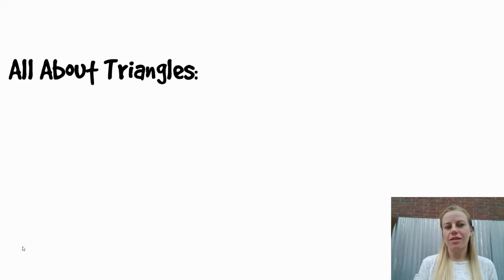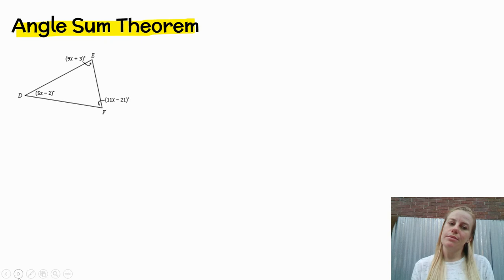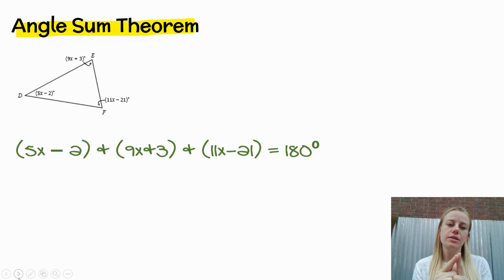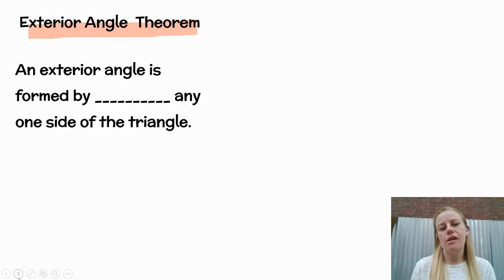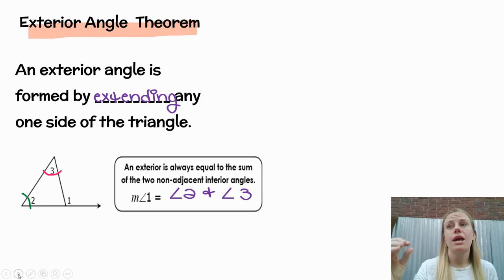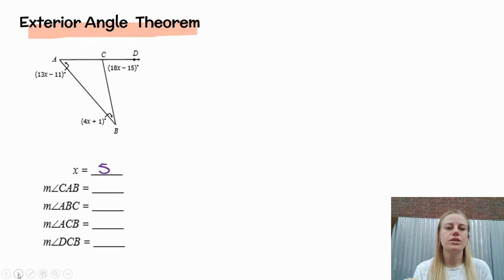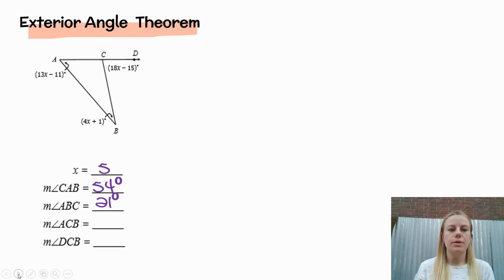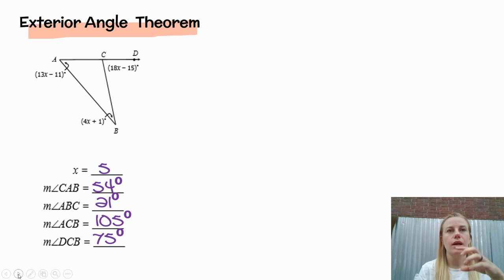Triangle Sum Theorems